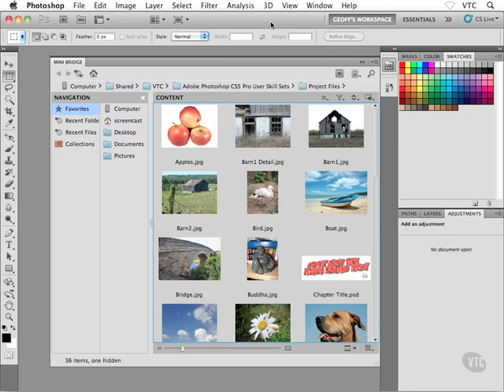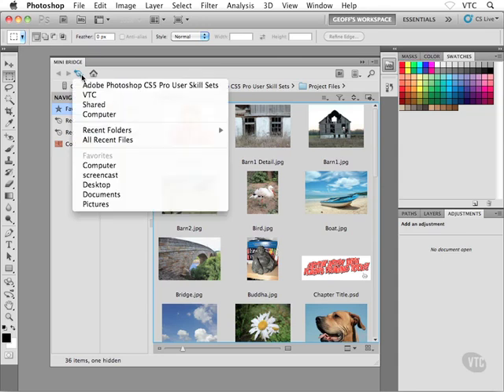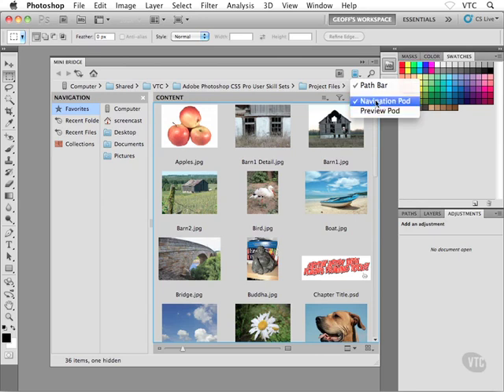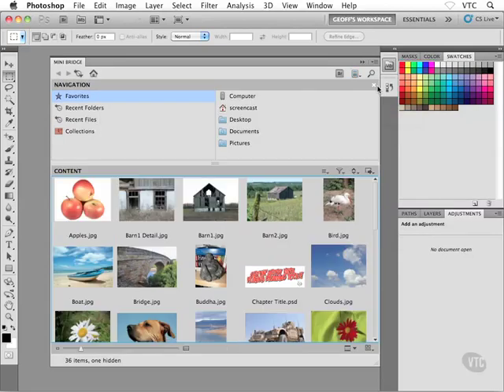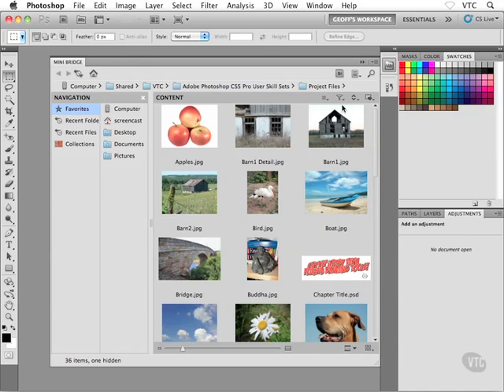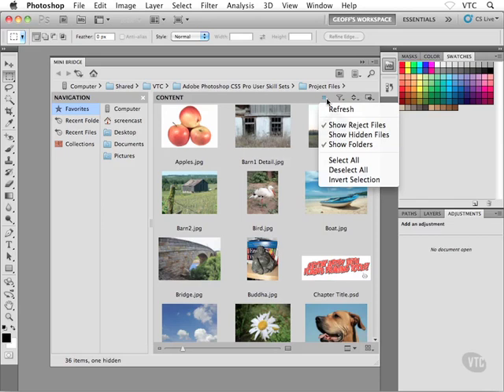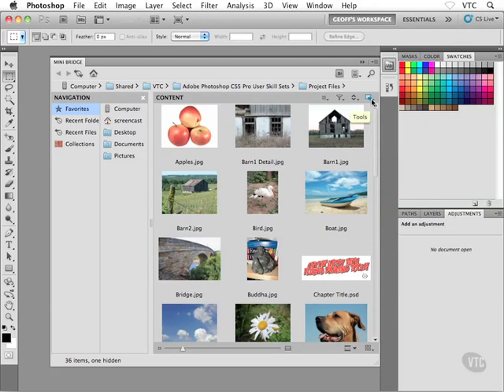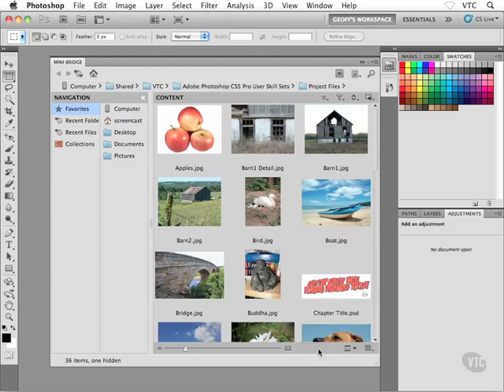0102 Touring the Mini Bridge Interface